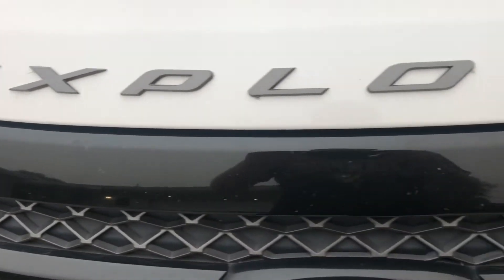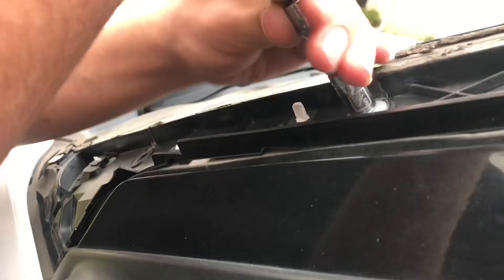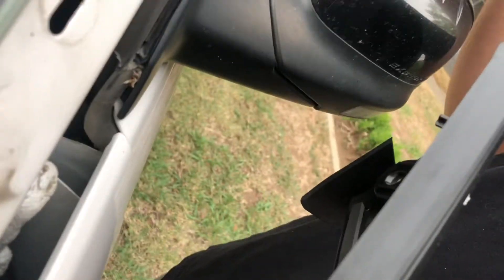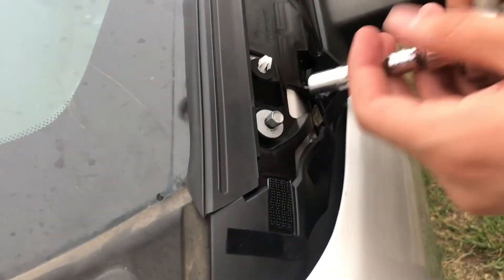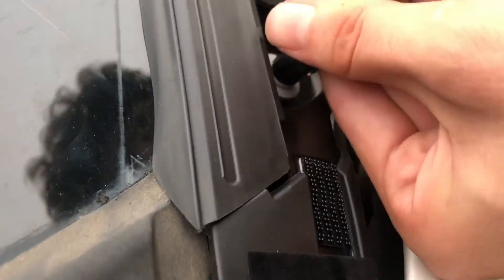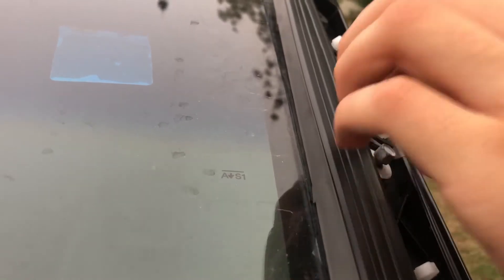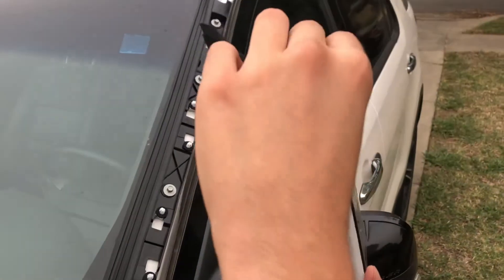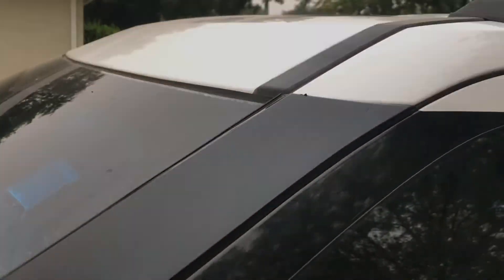Replacing Window Trim on a 2014 Ford Explorer Sport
Window Trim Replacement for a 2014 Ford Explorer Sport.